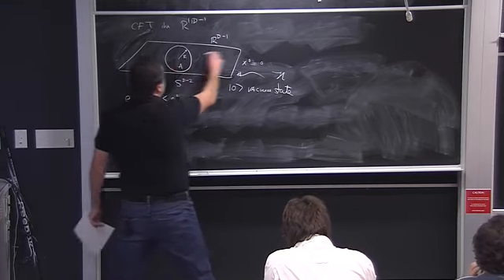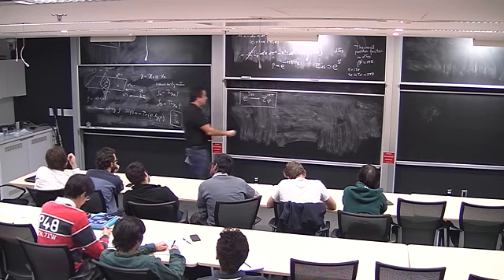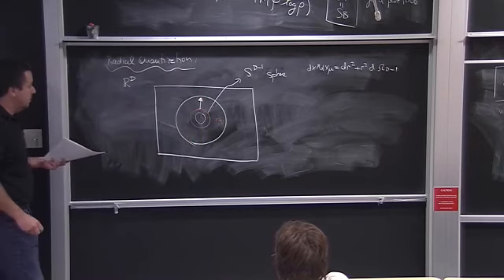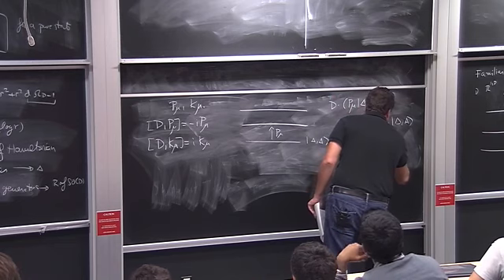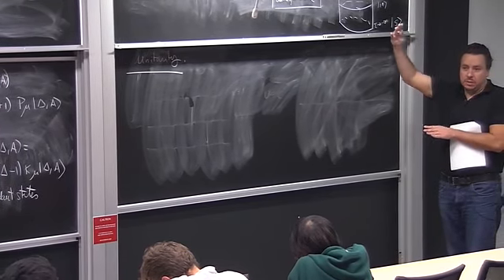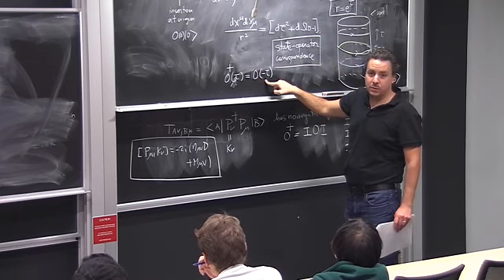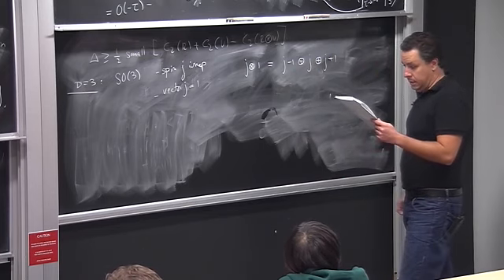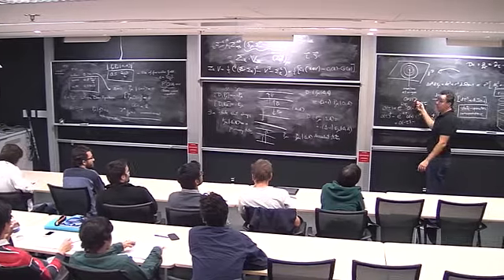Conformal Field Theory lecture 5 by Jaume Gomis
Conformal Field Theory lecture by Jaume Gomis